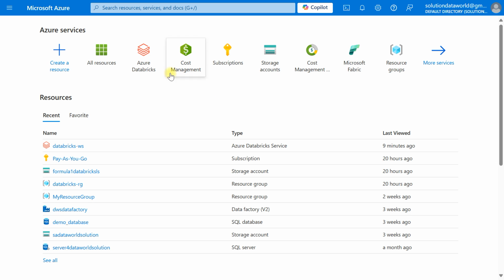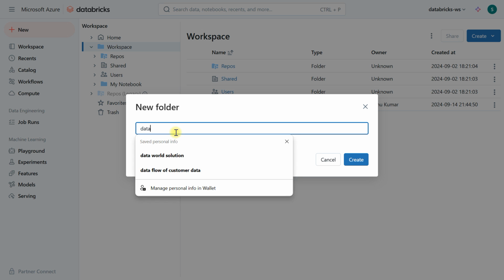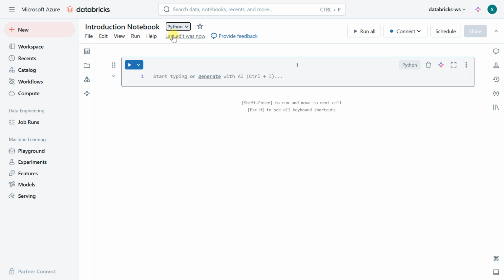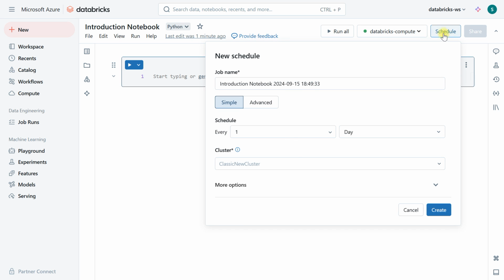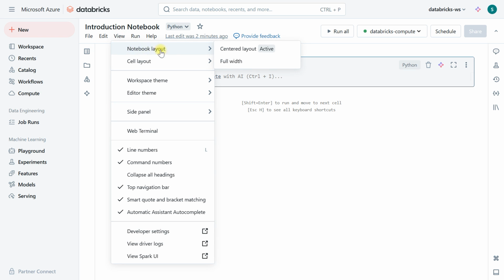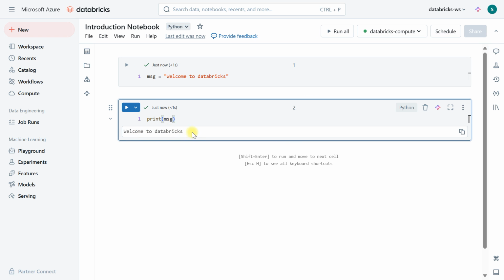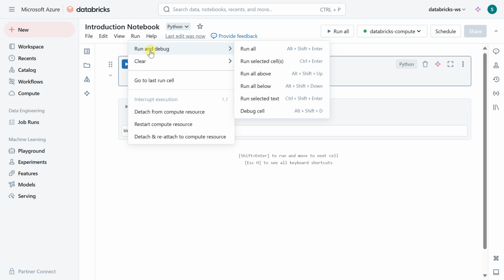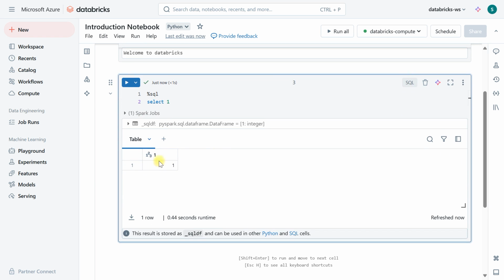3| Mastering Databricks Notebooks: Development, Collaboration, and Automation Essentials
Explore the powerful features of Databricks Notebooks for development, collaboration, and automation. Learn how to execute commands on clusters, use multiple languages with Magic Commands, organize your work, share notebooks with your team, and schedule tasks using Databricks Jobs. Perfect for data engineers and analysts looking to streamline their workflow!